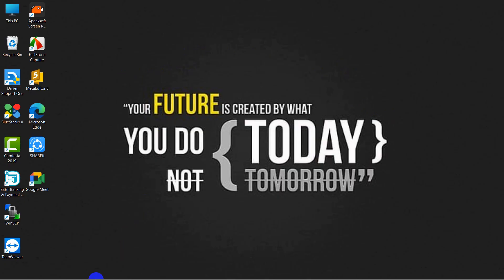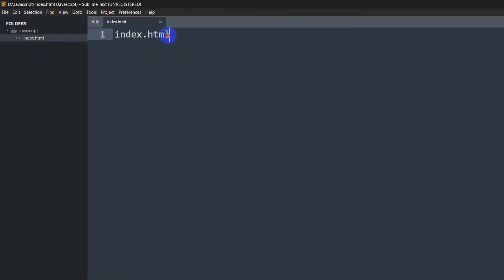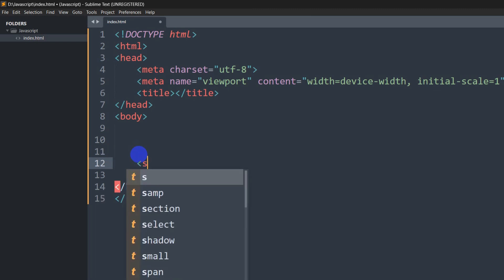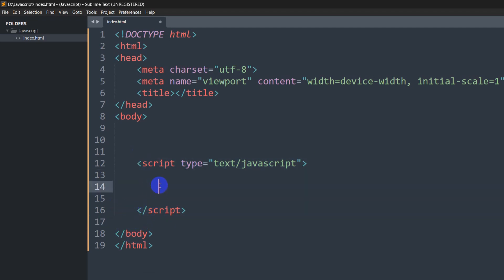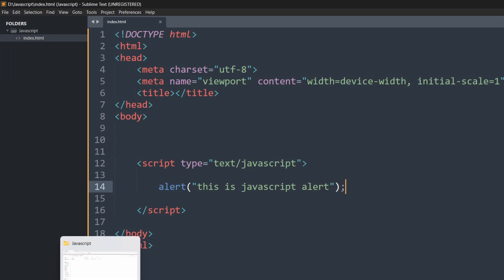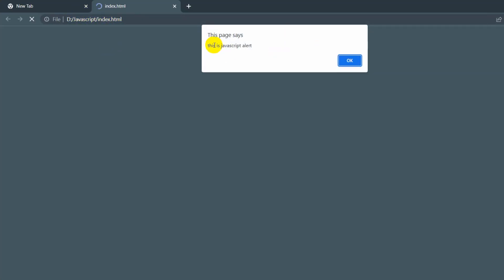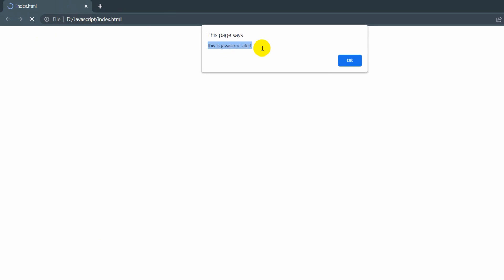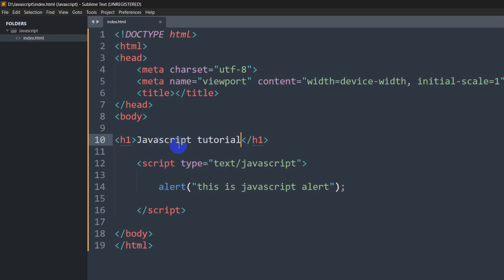#1 Javascript Tutorial for Beginners | Alert and Print in Javascript